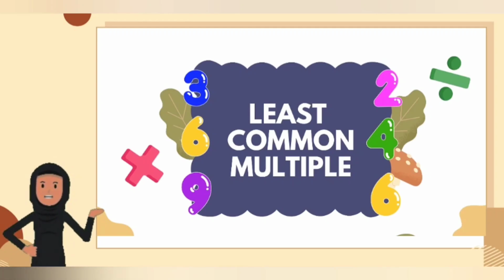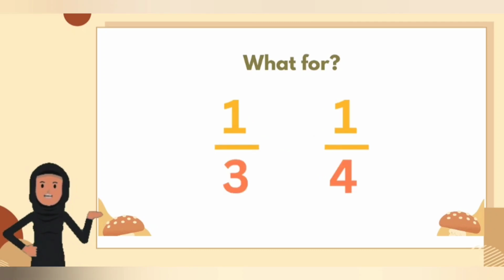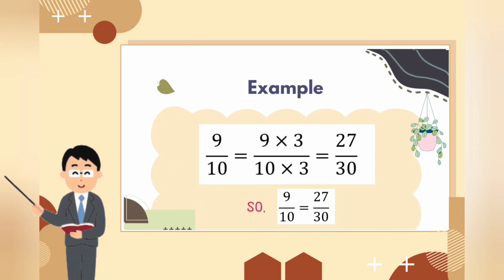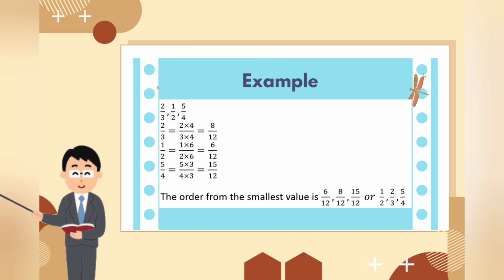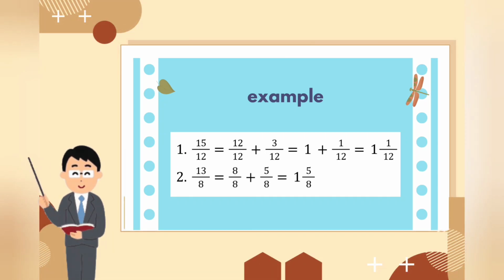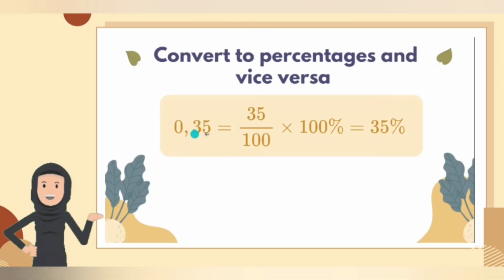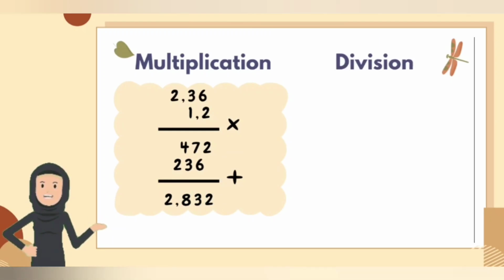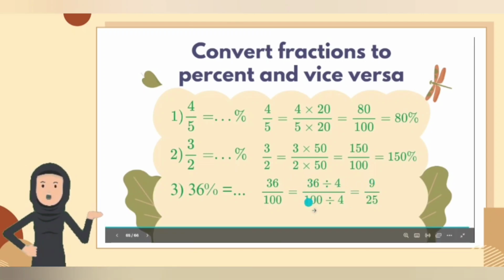Teaching Mathematics in English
Hello everyone👋🏻

We are from group one. Let me introduce the three of us, Dwi Kharisma, Achmad Fathoni, and Ainun Safira. We are discussing the material of LCM, HCF, Fractions, Decimals and Percentages.